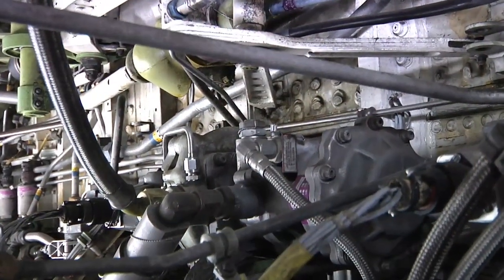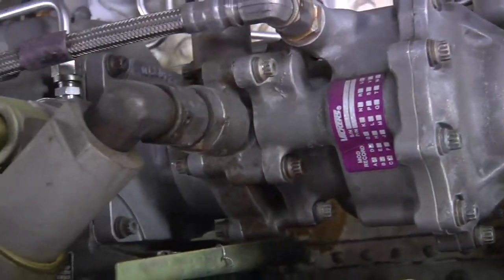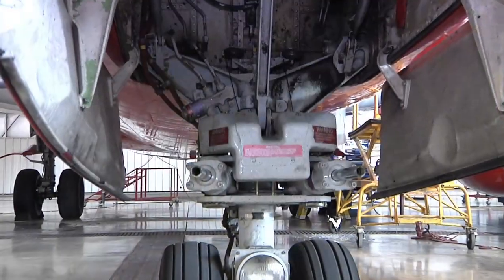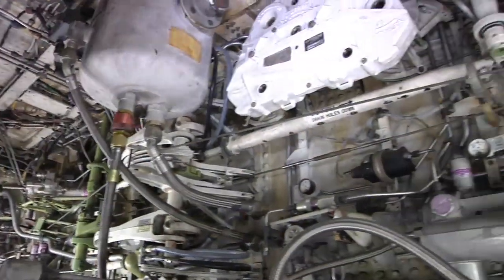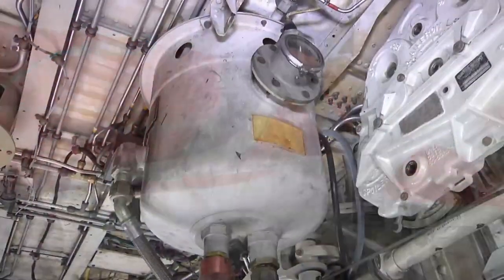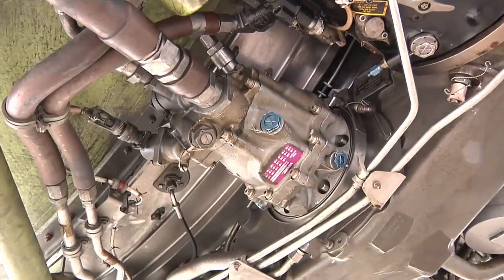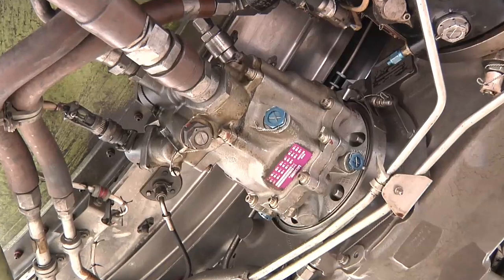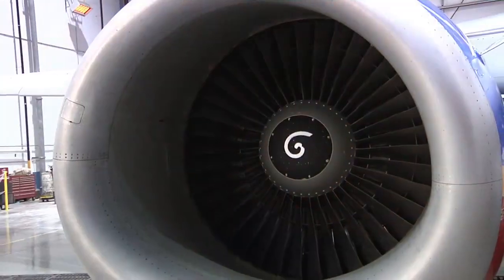My Old Man in Maintenance: Aircraft Hydraulic System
Southwest Airlines Employee Christi Day talks with her father, Southwest Maintenance Operations Controller Steve Day, about our aircrafts hydraulic system.